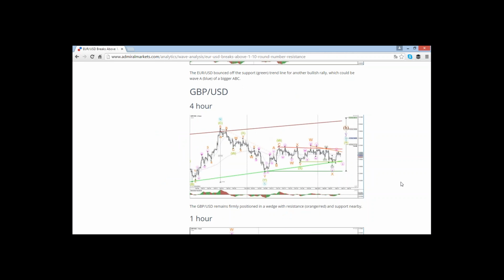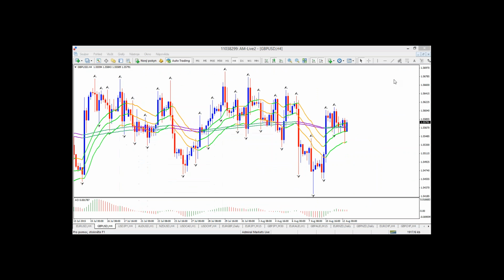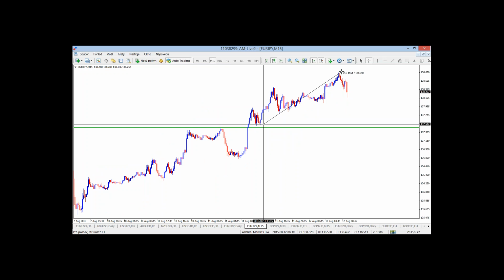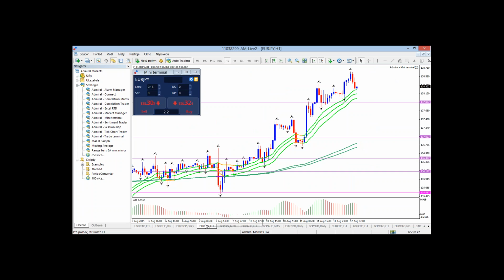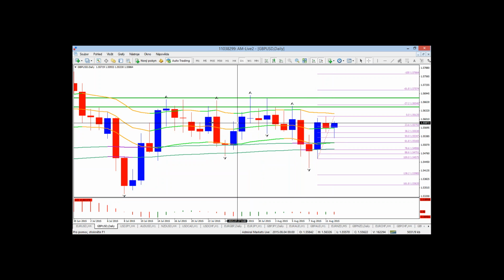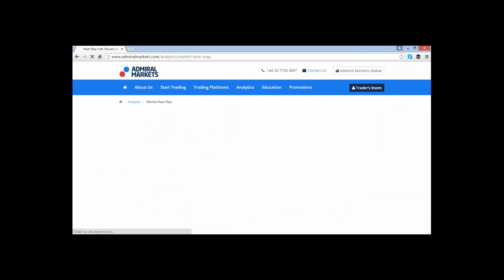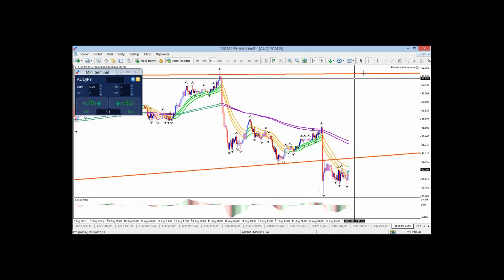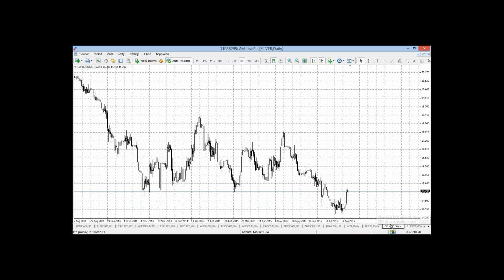Forex Strategy: Trading Intra-day & Intra-week (August 12 2015)